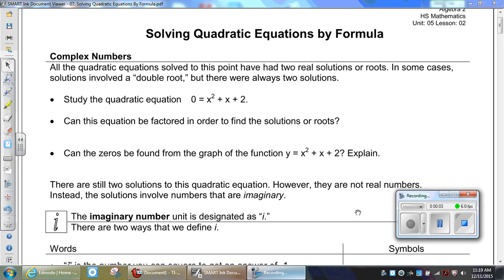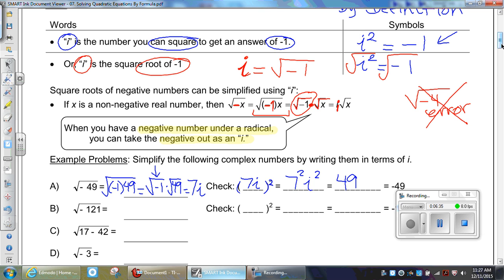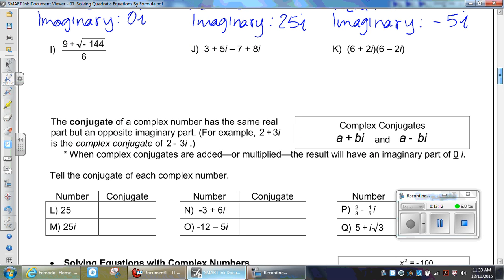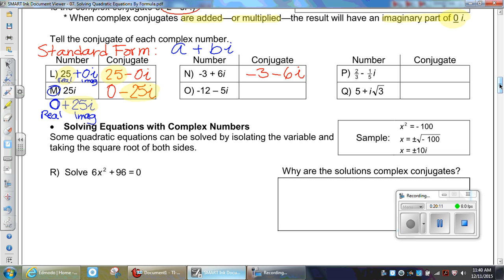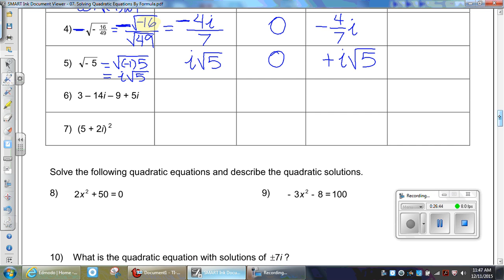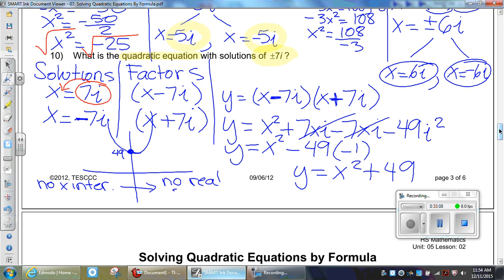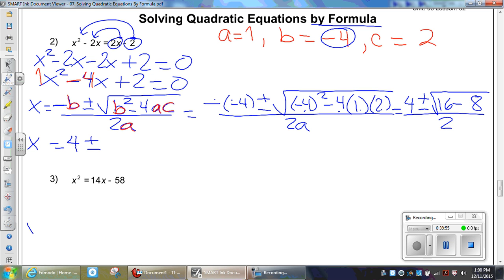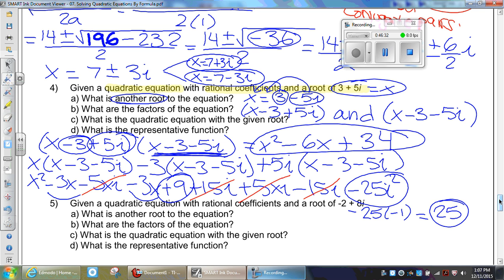Solving Quadrattic Equations by Formula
Pre-AP Algebra 2 lesson covered on Friday 12/11/2015